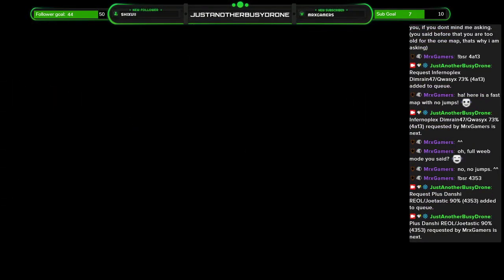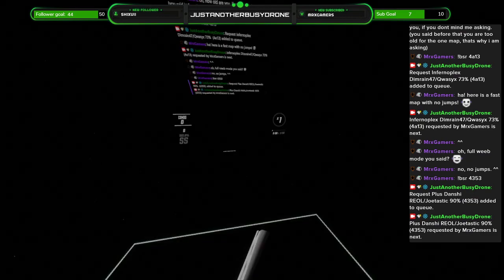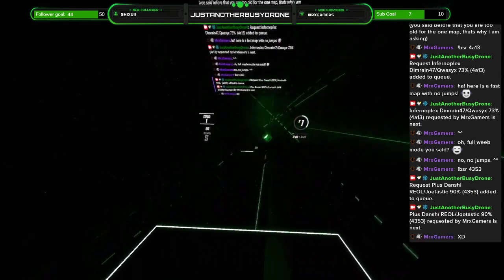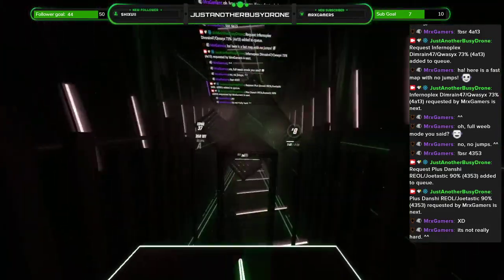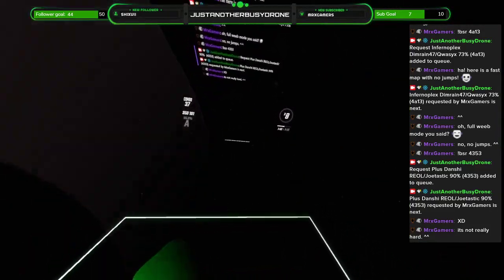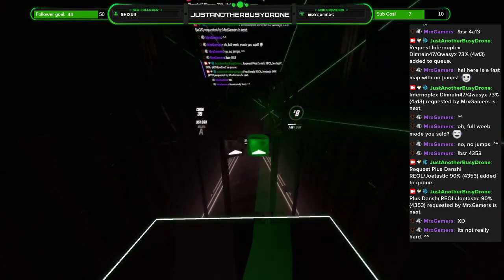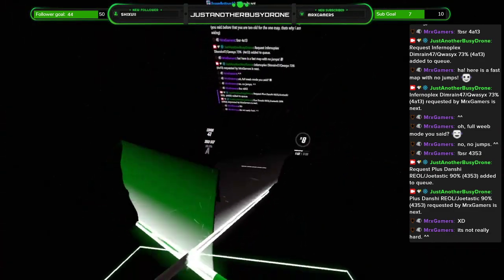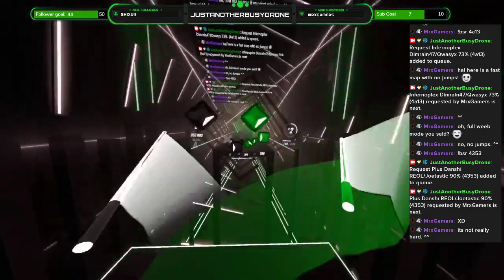REOL - Plus Danshi [ Expert + / Sight Read]